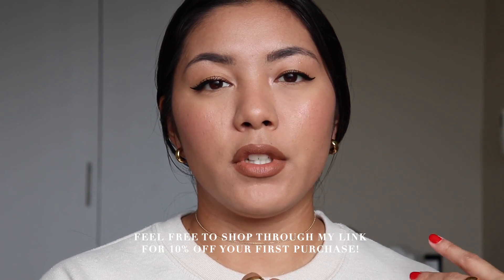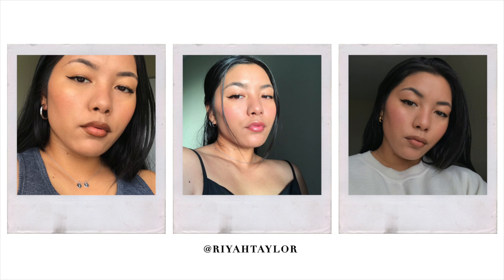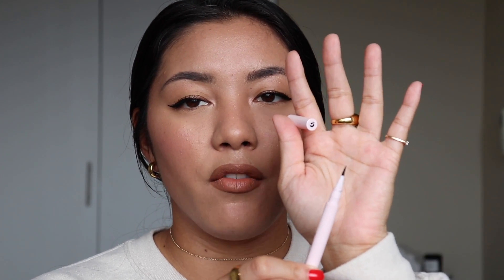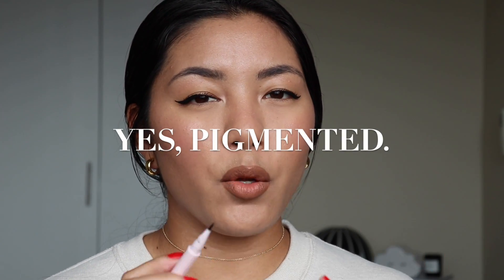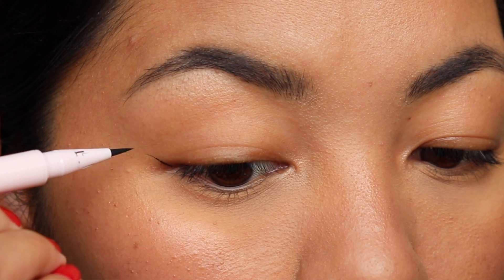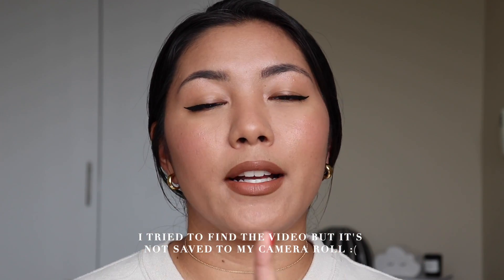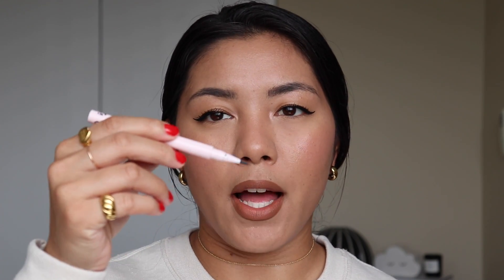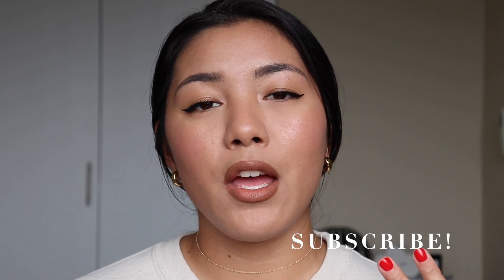GLOSSIER'S PRO TIP REVIEW - IS IT MONOLID APPROVED? ♡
Hey guys! I know I’m a little late but I thought it was still worth sharing my thoughts on Glossier’s Pro Tip because I’ve really got use out of it. Hope you enjoy ♡

INVITE CODE: ‘RIYAHTAYLOR’

*When you guys choose to shop through my affiliate links I do receive a small commission that helps me create more content for you guys and allows me to continue doing what I love. Wether you shop through my links or not, I appreciate all of you for being here! ♡